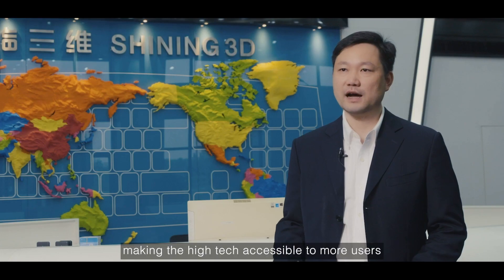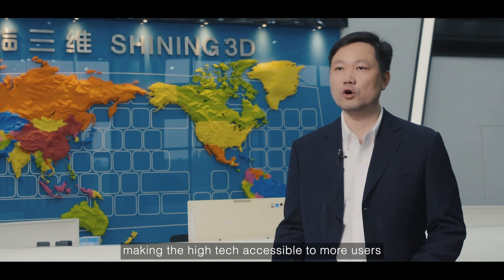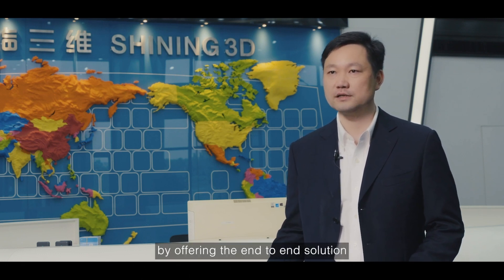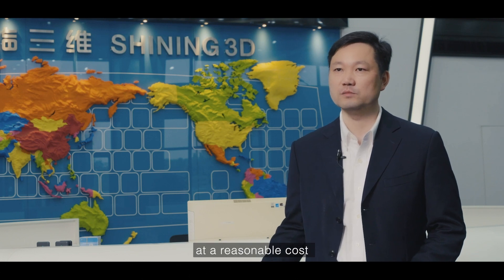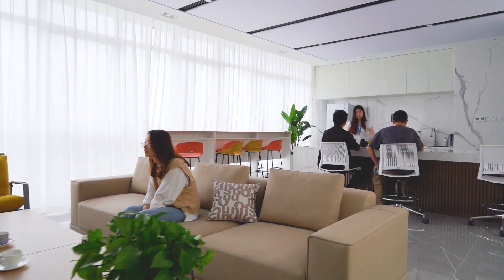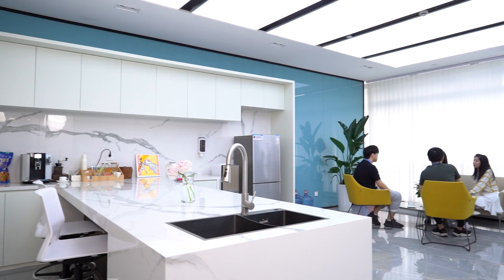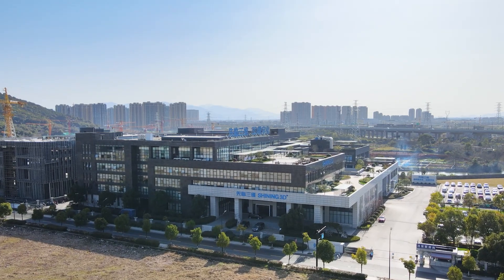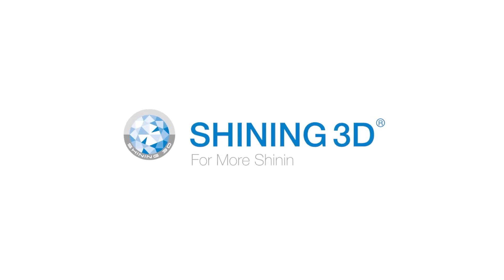SHINING 3D - A Leader in 3D Digitizing, Industrial 3D Measuring and Digital Dentistry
SHINING 3D focuses on research & development, manufacturing, and application of high-precision 3D digital products for over 18 years, develops 3 business segments in industrial 3D metrology, professional 3D digitizing and digital dentistry, provides services to global customers in over 92 countries, always supporting for more SHINING ideas!